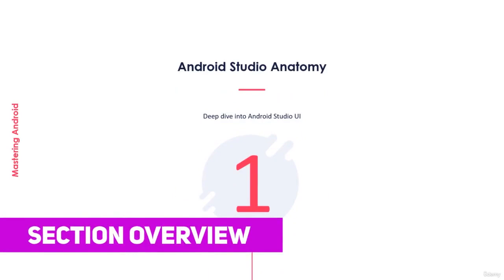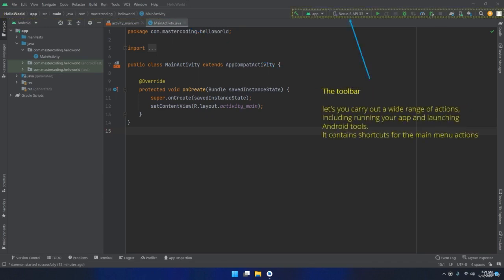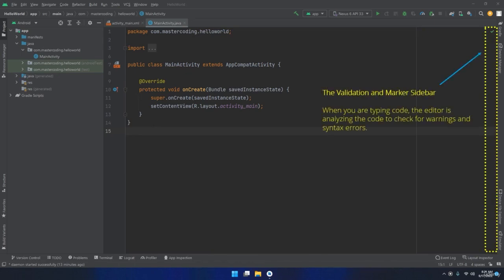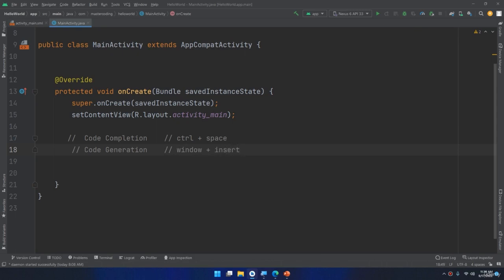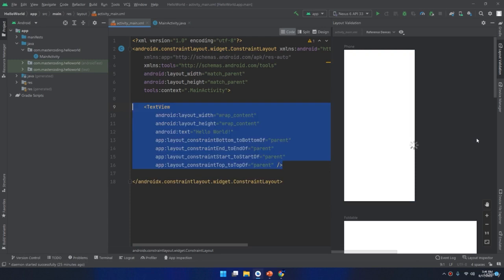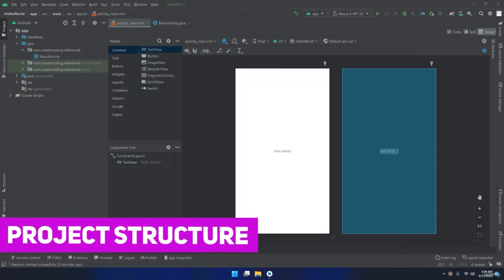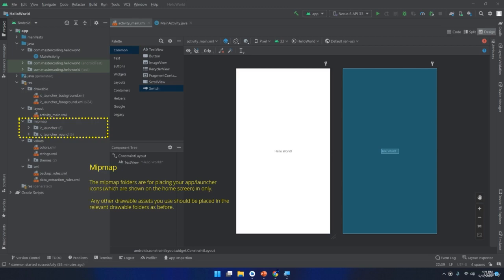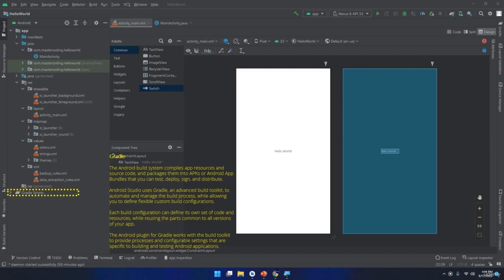3. Android Studio Deep Dive